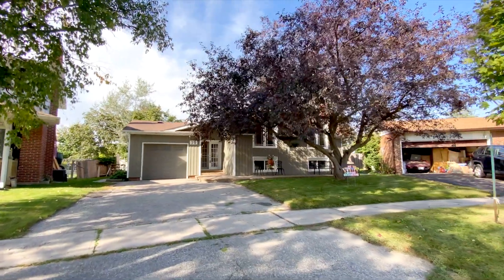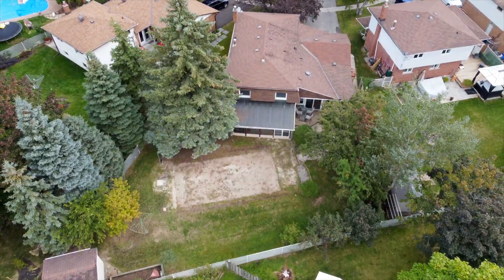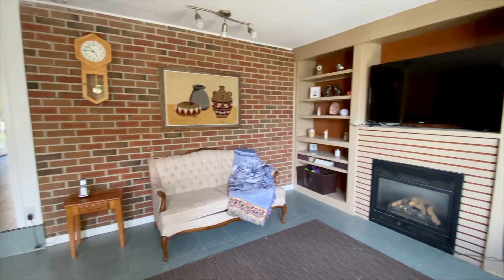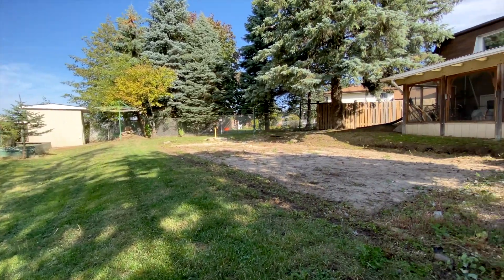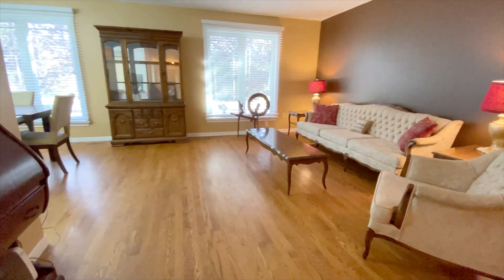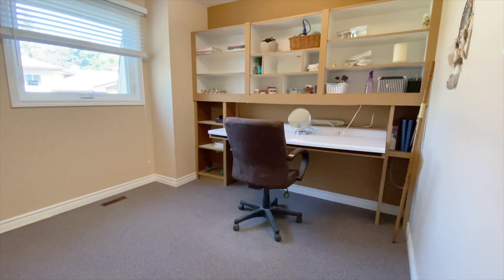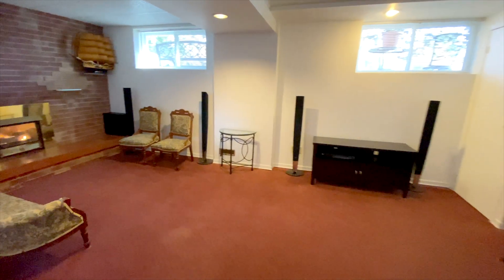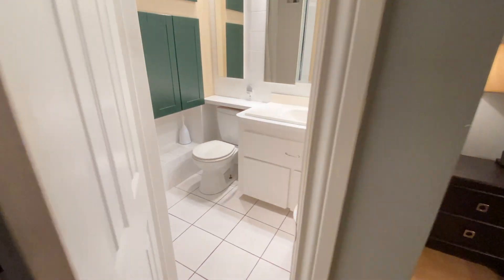79 Morgandale Crescent :: SOLD!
for more photos and details.

Larger than it looks! Situated on a fully fenced pie shaped lot in a family-friendly neighbourhood, this property is one you won’t want to miss. Light floods into the main level of this home through large windows overlooking the front yard!